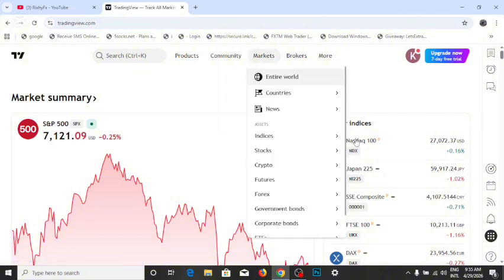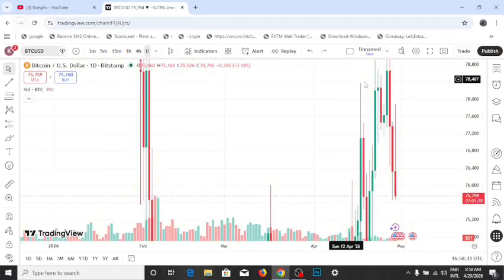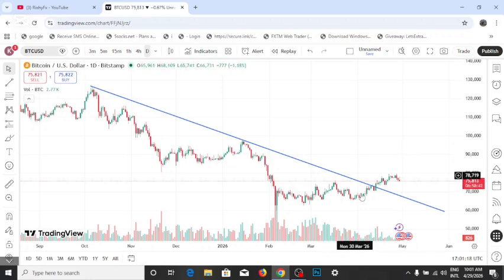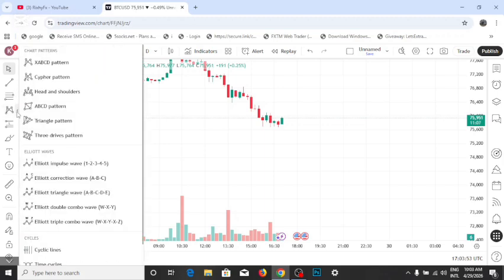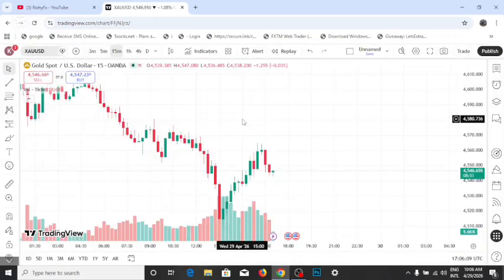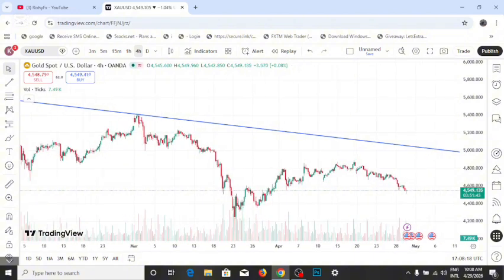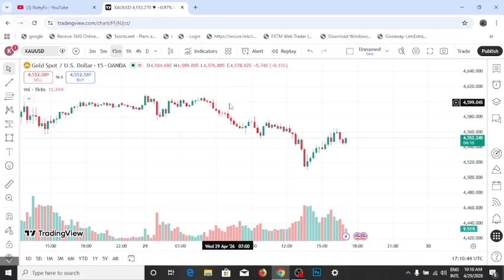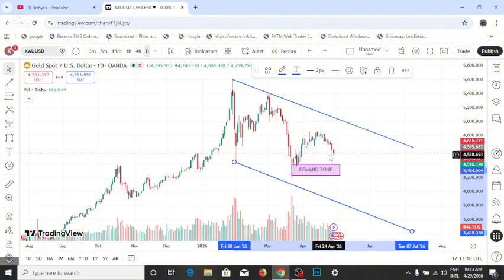Why You Keep Losing Trades (Forex Strategy)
Most traders don’t lose because the market is against them… they lose because of avoidable mistakes.
In this video, I break down the real reasons why you keep losing trades and how to fix them immediately. If you’re tired of blowing accounts, taking bad entries, or trading emotionally — this is for you.

🔥 Inside this video:

Why bad entries destroy your trades
The danger of no stop loss
How fake breakouts trap beginners
The truth about overtrading & emotions
Simple ways to fix your strategy and stay consistent
This is not theory — this is what actually works in real trading.

💡 Whether you're a beginner or struggling trader, apply these tips and start seeing better results.

🔗 Useful Links: Broker:

 Sign Up with the Forex broker Professionals use for Trading ✅